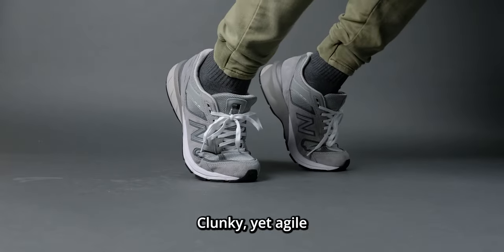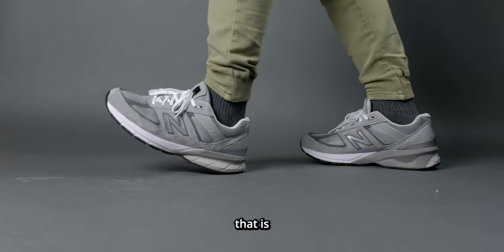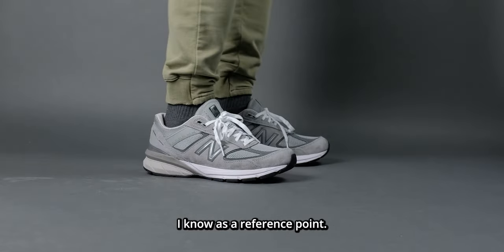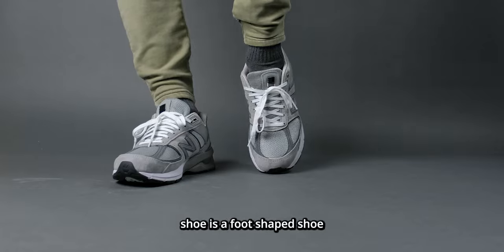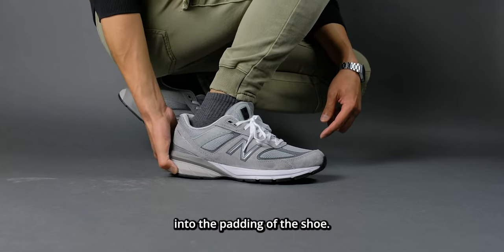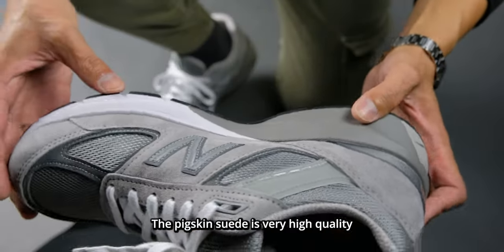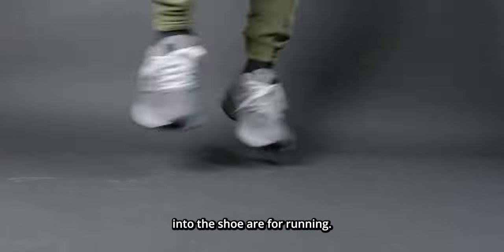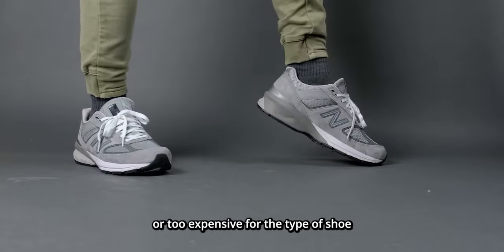New Balance 990 V5 in 2022 - On Feet & Full Review! Watch Before You Buy!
Check out my video on: "New Balance 990 V5 in 2022 - On Feet & Full Review! Watch Before You Buy!" Where I talk about the Pros and Cons of this sneaker and why it might cost $200 USD.

It really helps grow this channel, much appreciated! Honest reviews only. If I am sponsored you WILL know cause I will tell you!